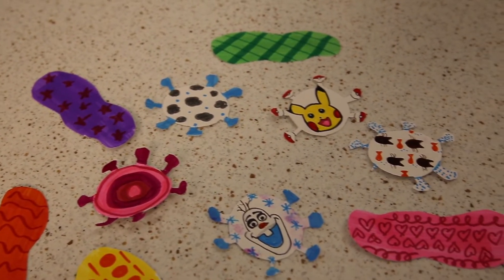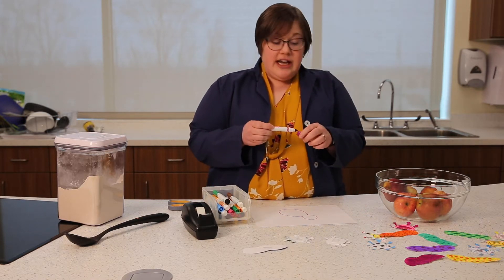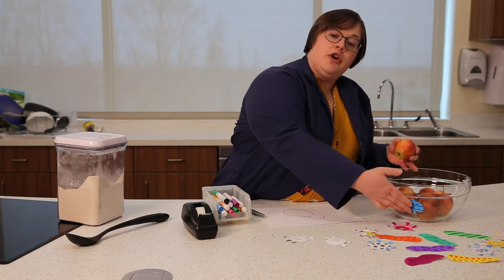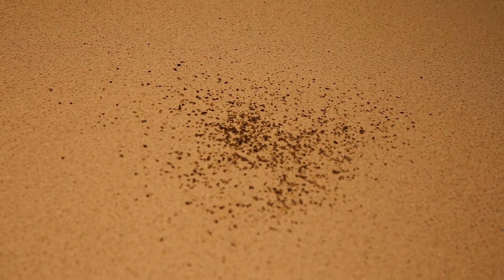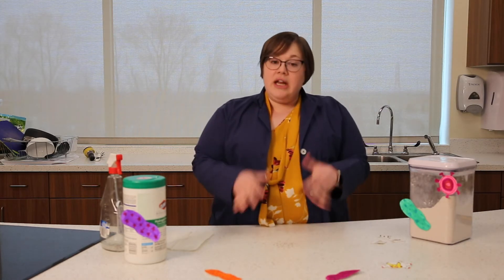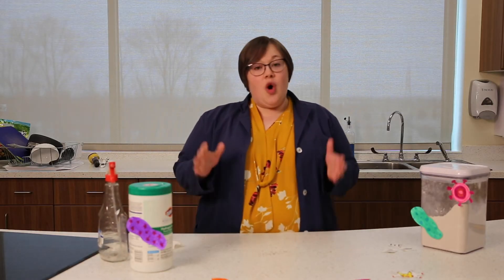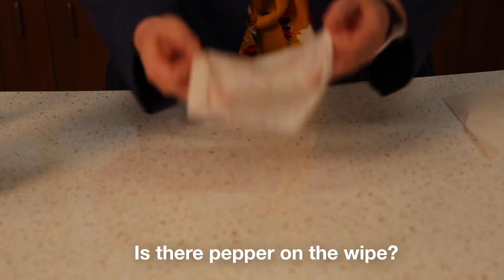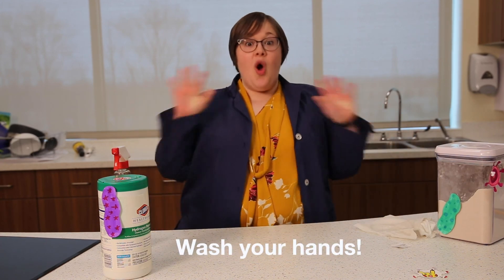Experiments for kids about germs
Two easy experiments for kids to learn more about germs.